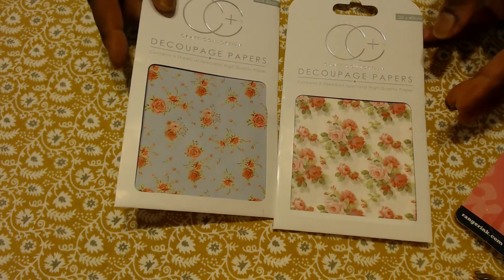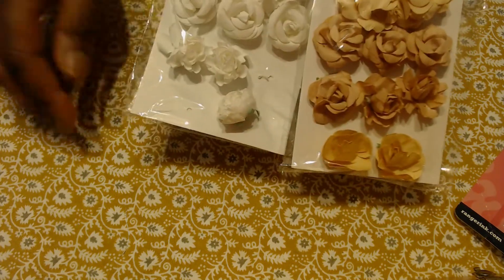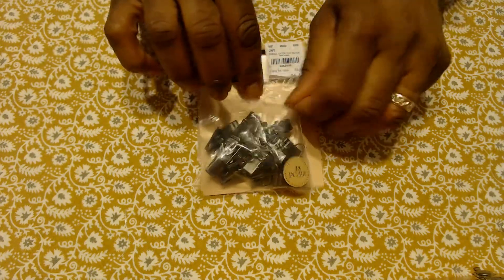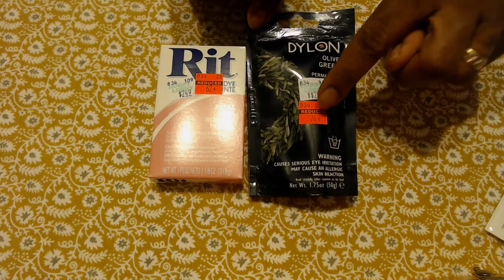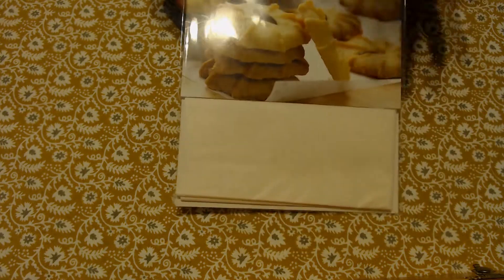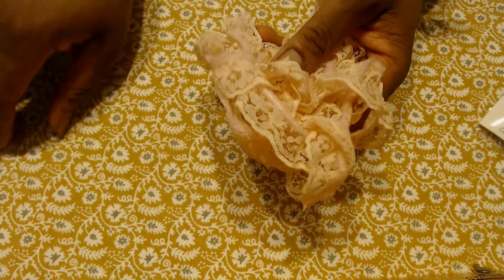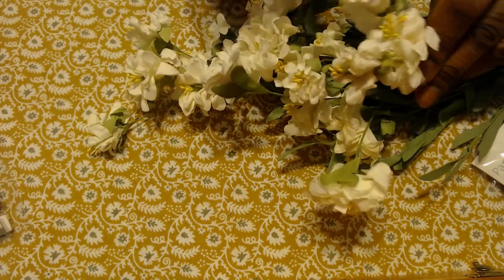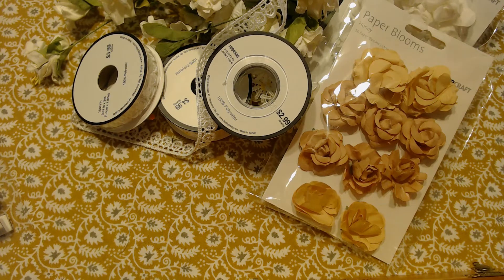A Crafty Haul - For a Little Diversion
In case you need a break from the virus news come check out the crafty finds I've gathered over the past couple of weeks.  Just some fun items and some chat.
Thanks for joining me!  - Happy Crafting!